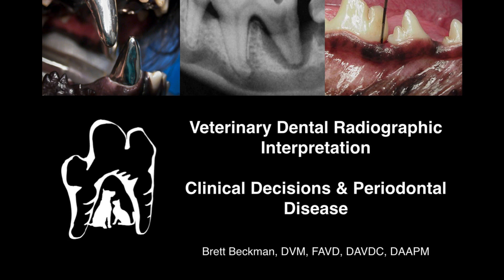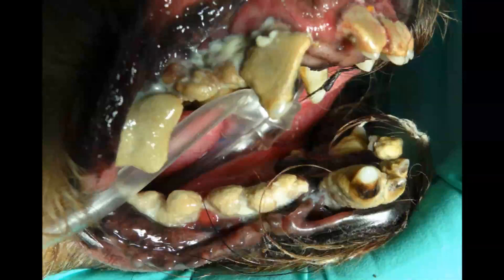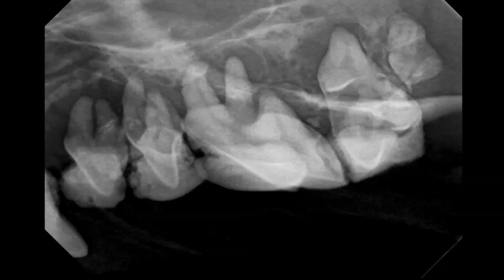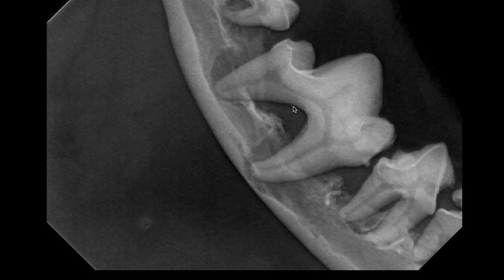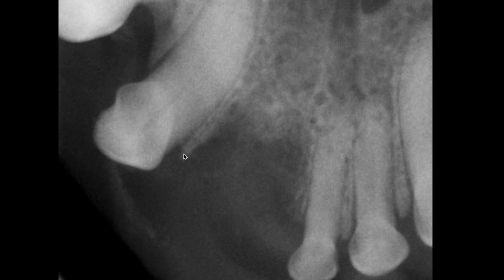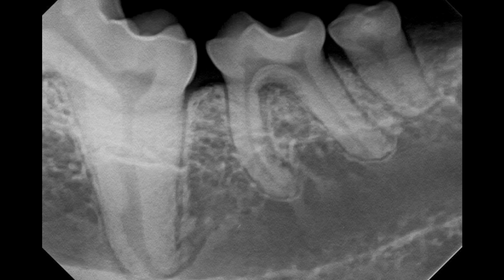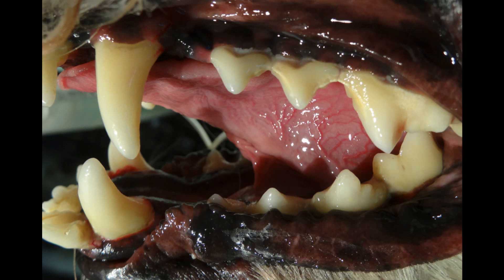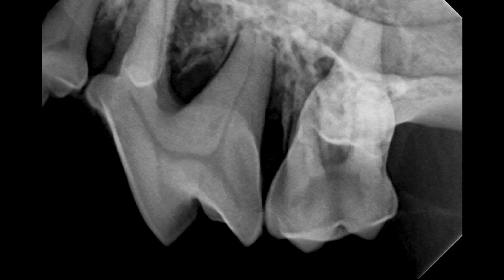Veterinary Dental Radiographic Interpretation: FREE Online Course PREVIEW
In this video, Dr. Brett discusses a portion of the Veterinary Dental Radiographic Interpretation about Clinical Decisions regarding Periodontal Disease from a radiographic standpoint.

▶Register for this 5 Hour RACE accredited comprehensive online course detailing veterinary dental radiographic interpretation in dogs and cats:
Veterinary Dental Radiographic Interpretation Online Course